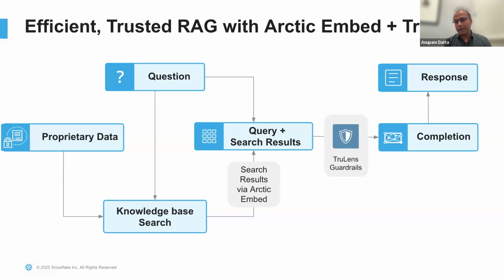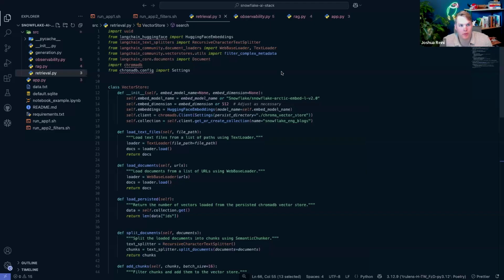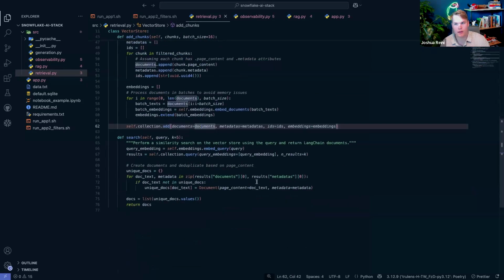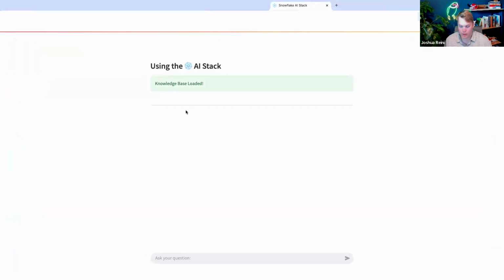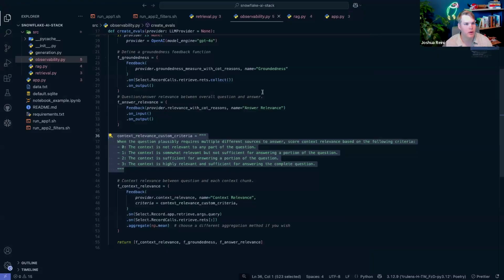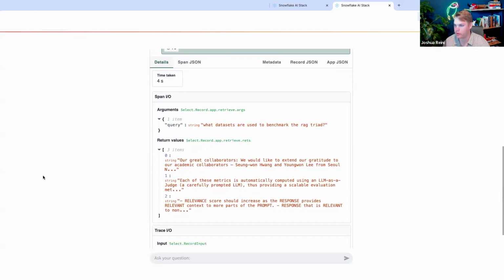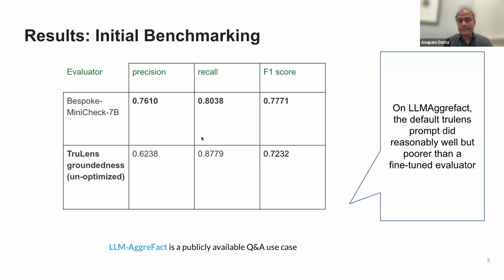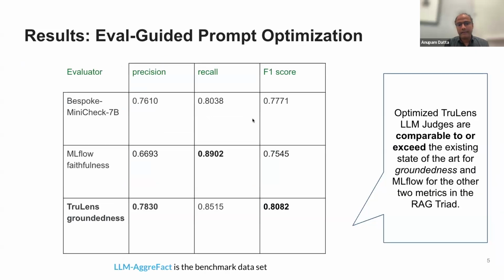Build Efficient, Trusted RAG With Arctic Embed And TruLens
Snowflake's Josh Reini, Developer Advocate, and Anupam Datta, AI Research Lead, demonstrate how to build an efficient, trusted RAG with Arctic Embed and TruLens. They walk through the architecture, the code, and how to use the app. In addition, Anupam shares some of the latest research on benchmarking and optimizing LLM Judges.

Check out the blogs:
Benchmarking LLM-as-a-Judge for the RAG Triad Metrics

Eval-Guided Optimization of LLM Judges for the RAG Triad